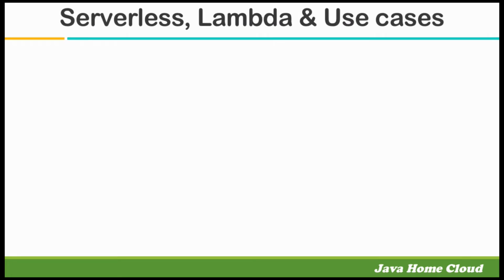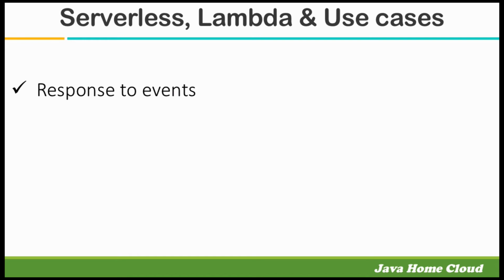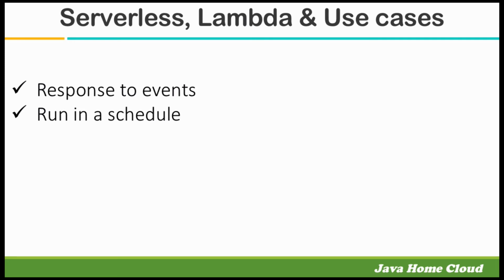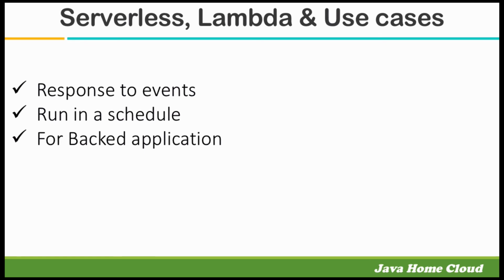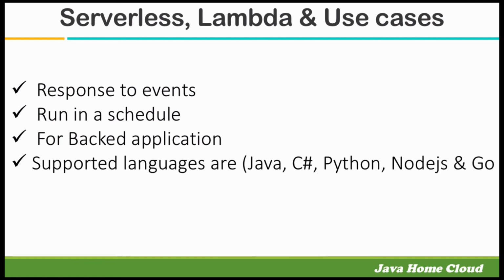Session 1 AWS, Introduction to Serverless & Lambda